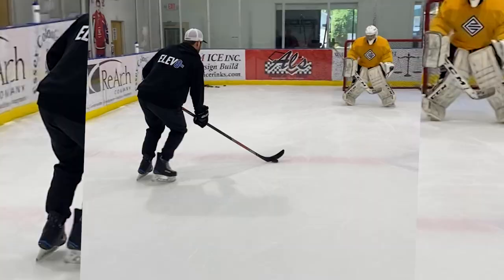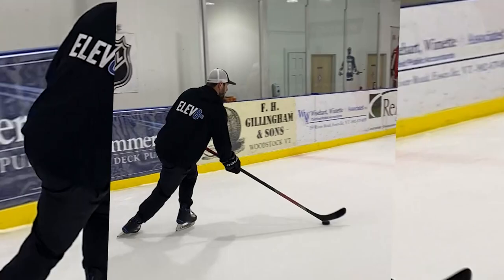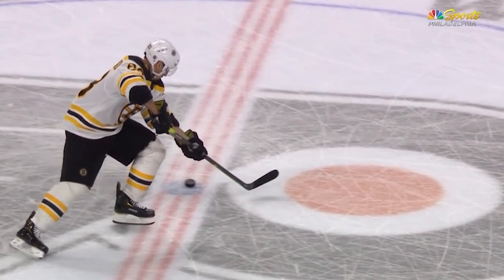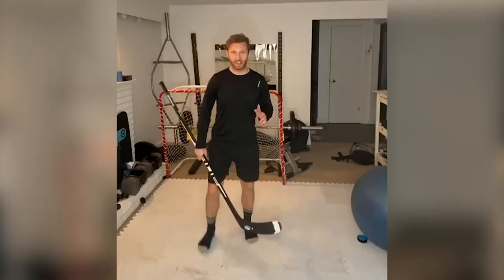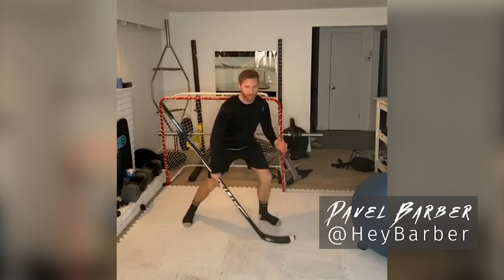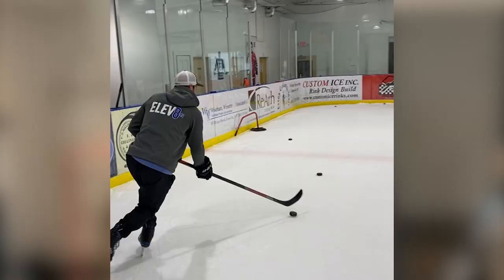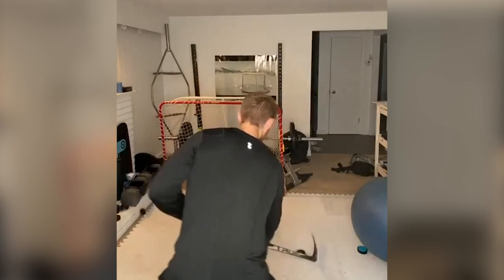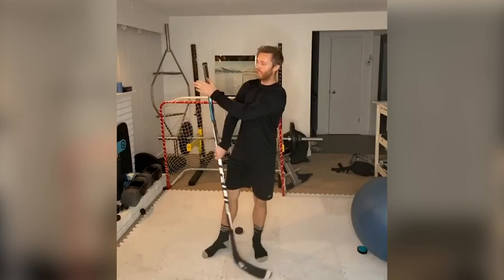LEFT hand or Right hand?? Who has the better advantage?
When approaching a goalie does a lefty or a righty have a better advantage?

We reached out to some of the biggest names in the game for their comments, Joe Pavelski (DAL), Brad Marchand (BOS), and Scott Darling (CHI), Torrey Mitchell, Pete Lenes, Steffanos Leland, (UVM).

We want your opinion! In the comments below let us know, tag your tender!